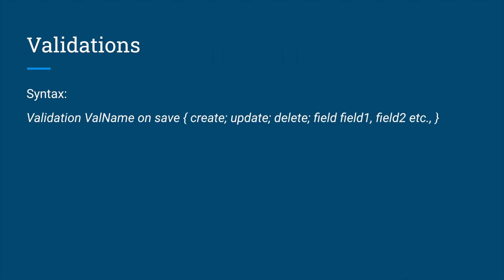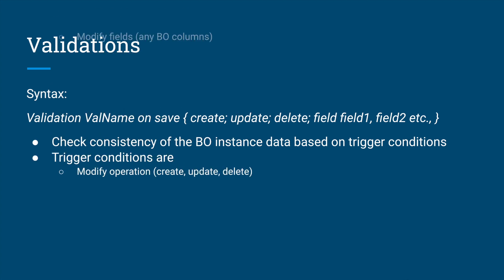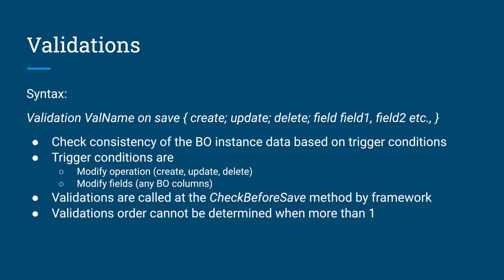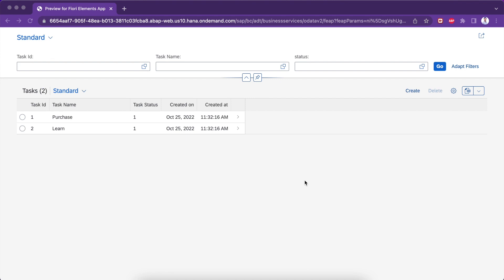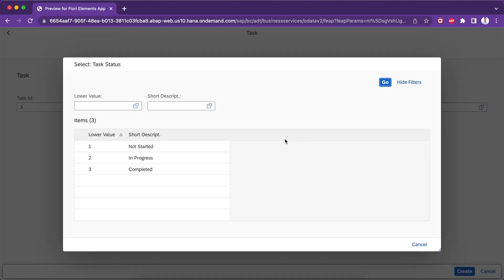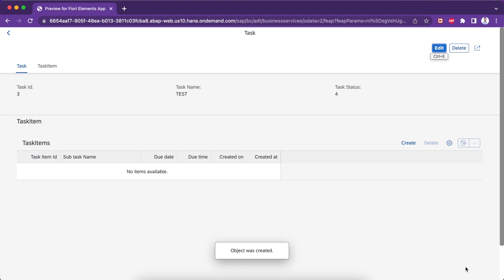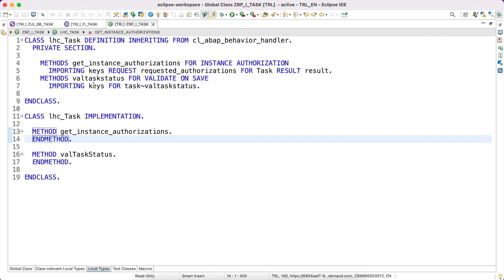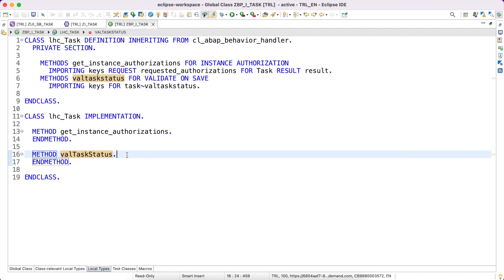What is Validation on save in Behavior Definition ? | Part 1 | RESTful ABAP Programming Model (RAP)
Validations helps us to check the consistency of the Business Object instance data based on trigger conditions
Trigger conditions would be either create, update, delete operations or any BO columns

This is the first part of video where we are discussing about what is validations and how to add validations at the header level (task level) with an short demo

If you would like to know about EML and its various types, kindly check here